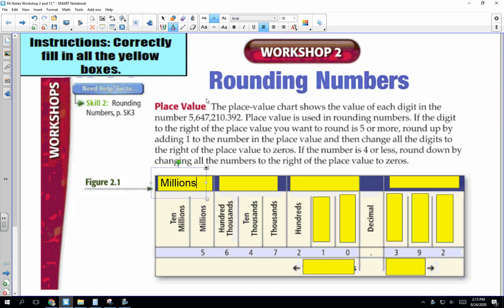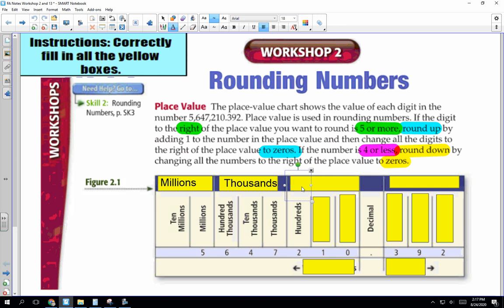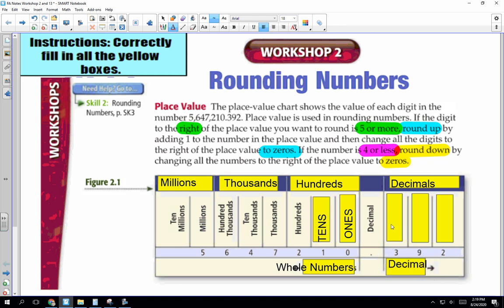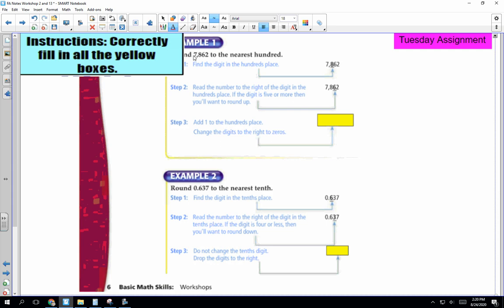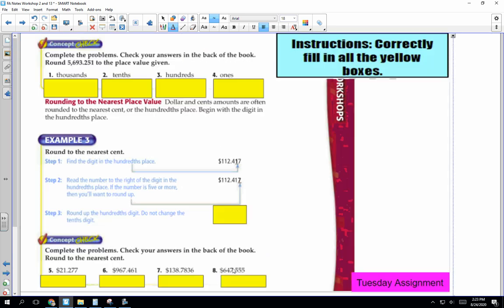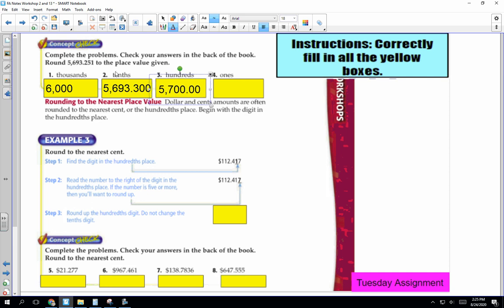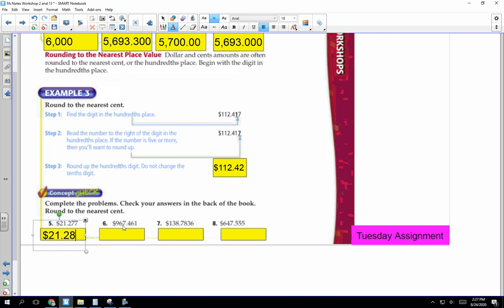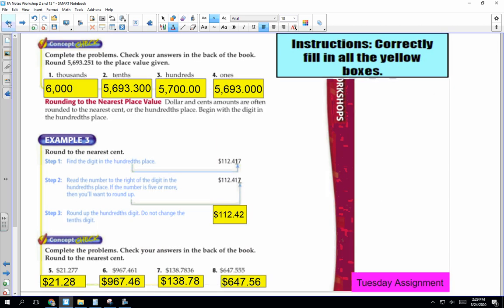FA Workshop 2 Rounding